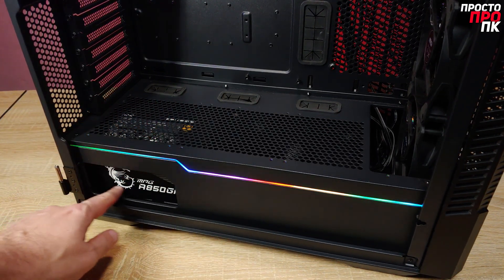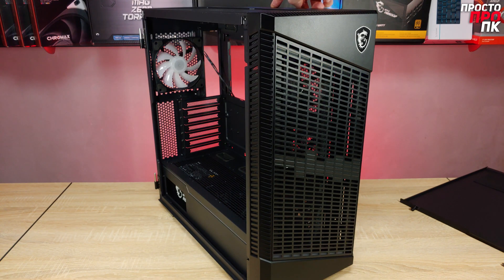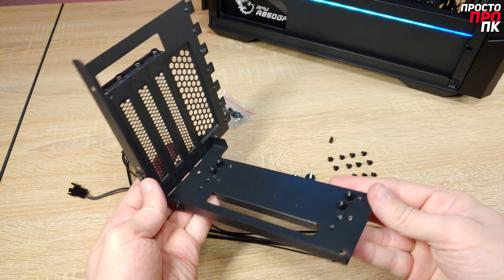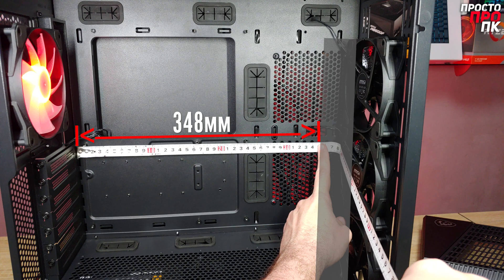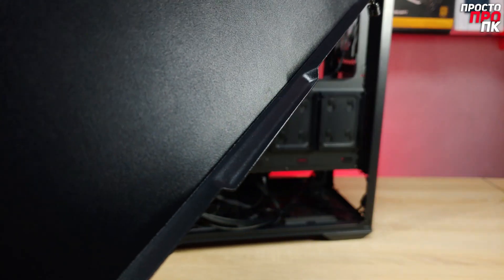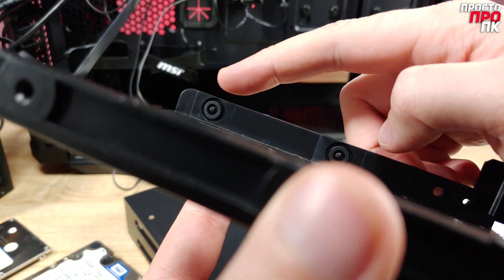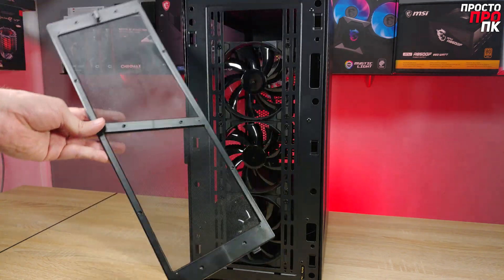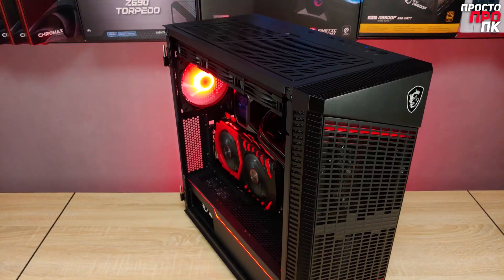MSI MPG VELOX 100P AIRFLOW. Детальный обзор компьютерного корпуса.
Сегодня у меня на обзоре mid-tower корпус - MSI MPG Velox 100P Airflow, который поддерживает установку материнских плат вплоть до формата E-ATX, а также позволяет разместить внутри себя крупноформатные комплектующие и системы охлаждения.
Актуальные цены на MSI MPG VELOX 100P AIRFLOW:
Остальные комплектующие из ролика:
Ещё мои обзоры на корпуса MSI:
★ Карта Приват (Украина): 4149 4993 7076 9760